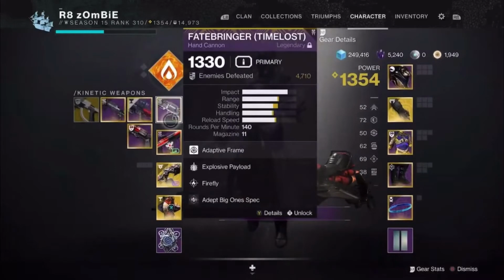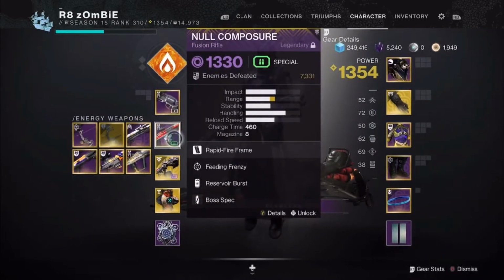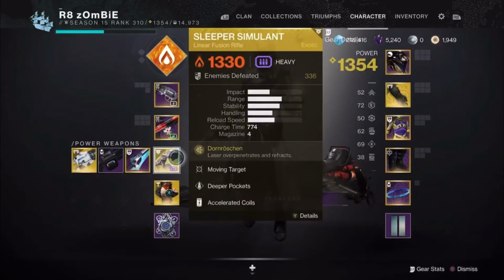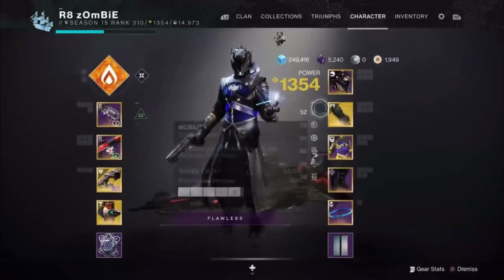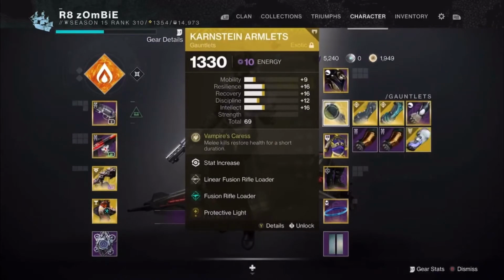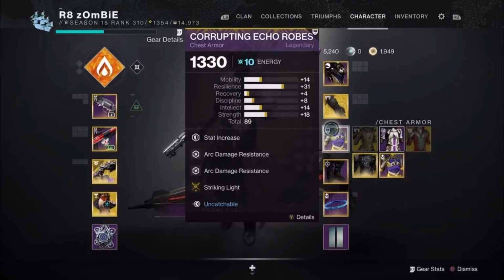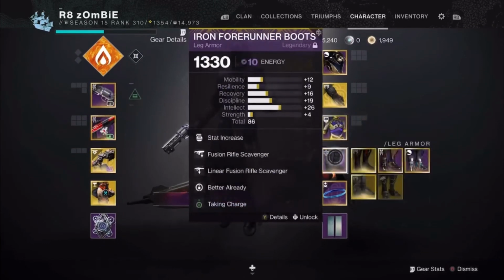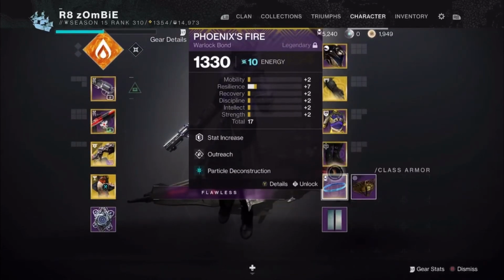Solo Flawless GoA build video (warlock)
A more in depth look into the build I used for my solo flawless dungeon run!